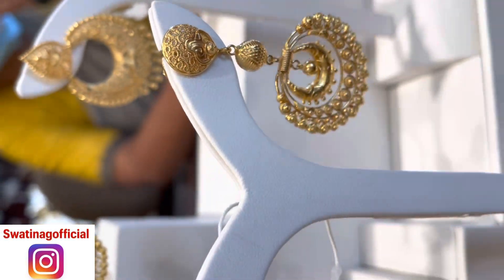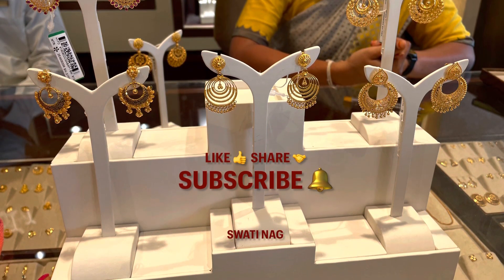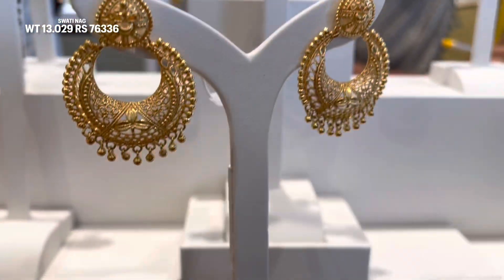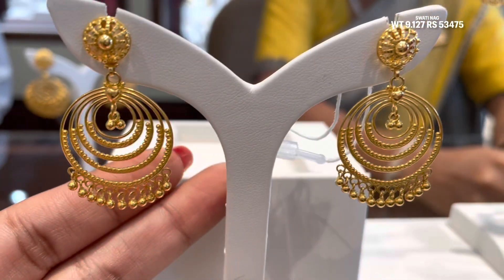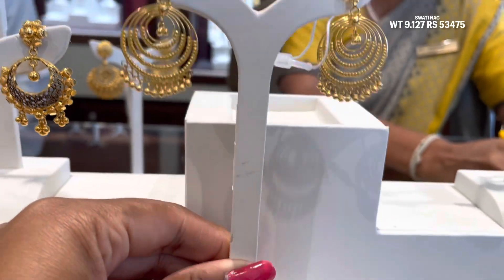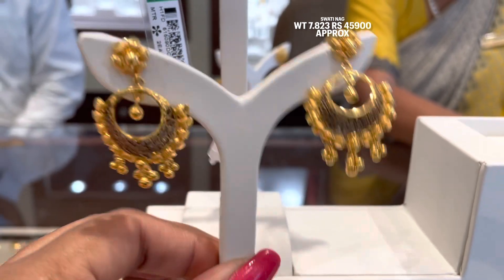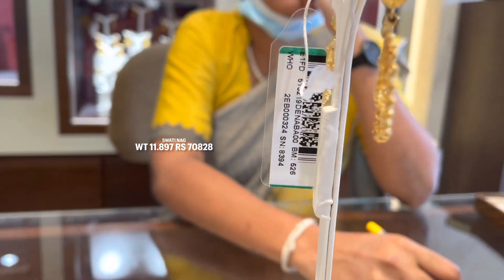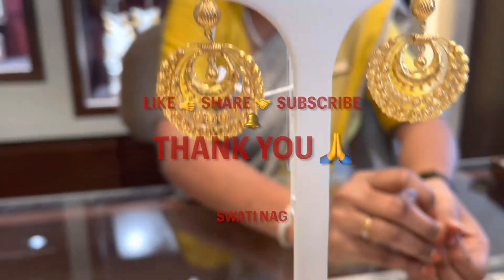Tanishq diff diff pattern Gold Chandbali designs with code&Price